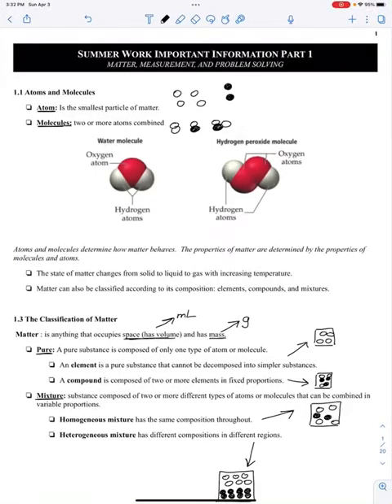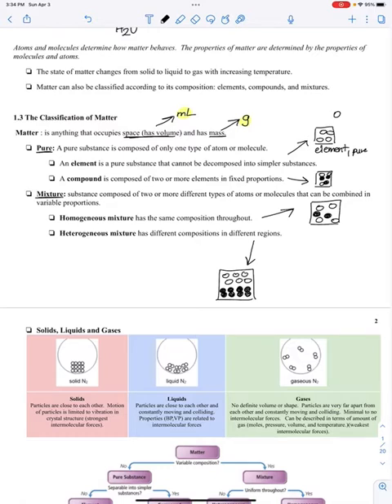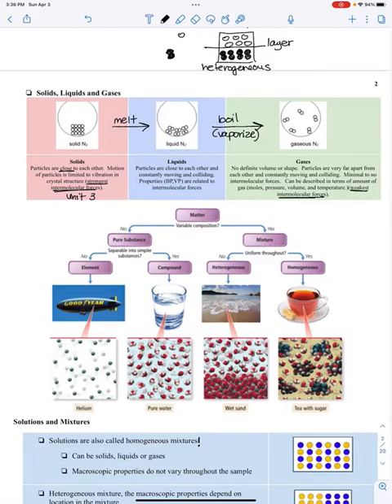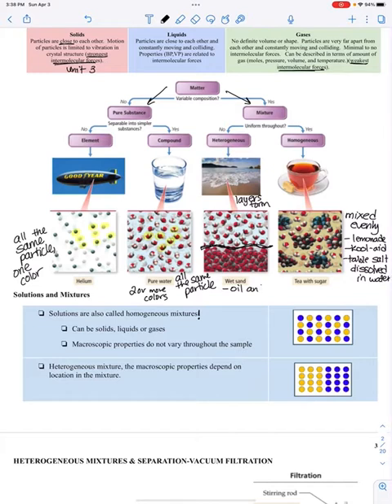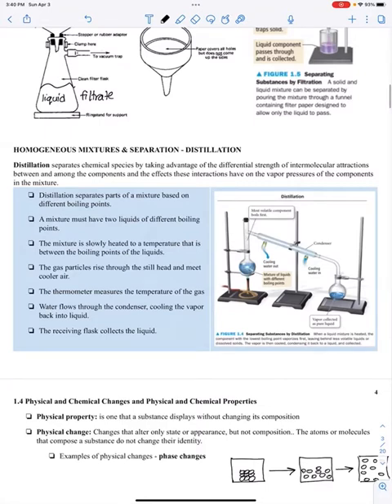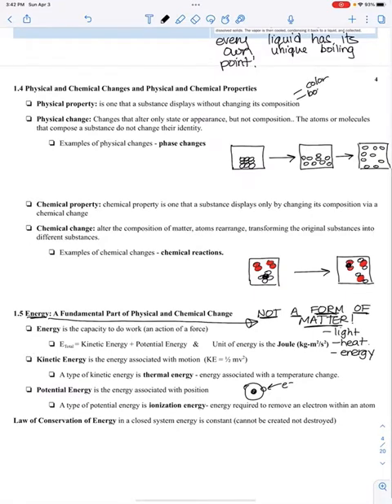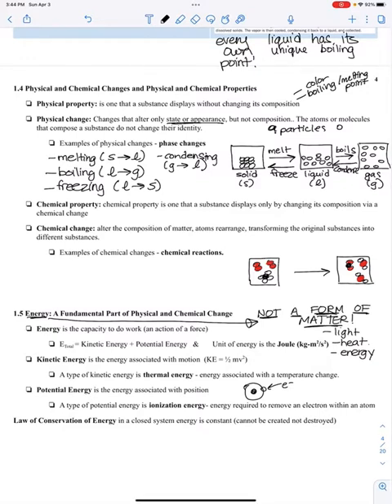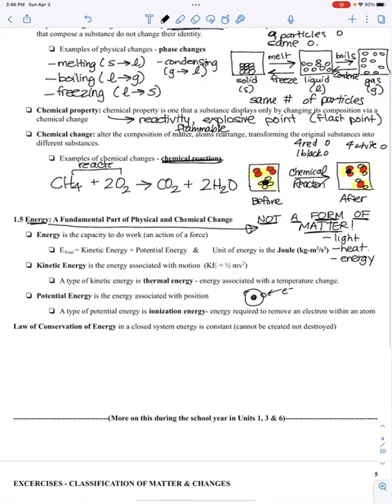Summer Work Important Information Part 1-1 : Classification of Matter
In this first video lecture we will describe matter with different classifications and how we draw them using particle diagrams.